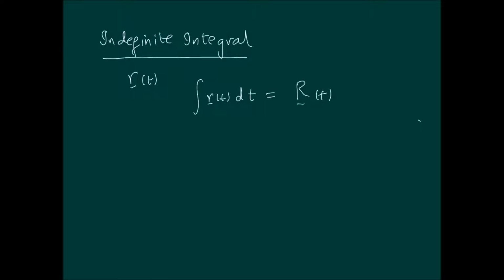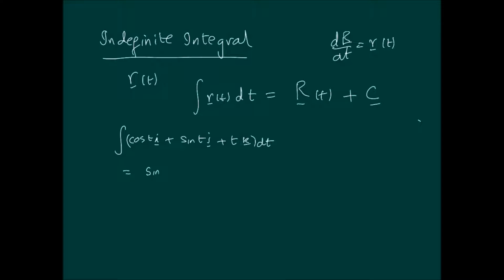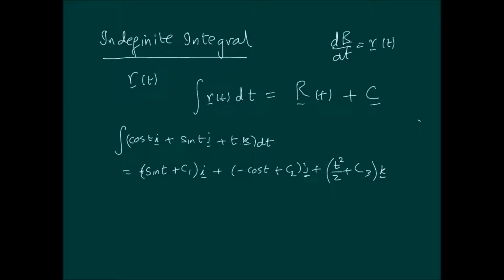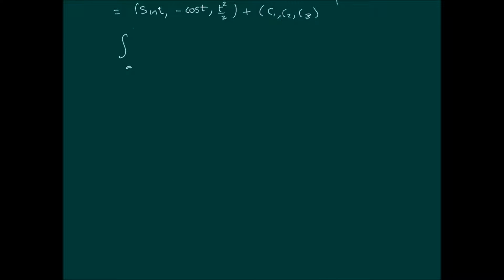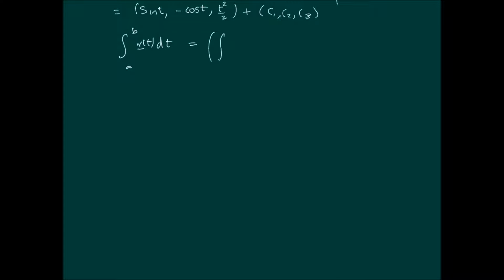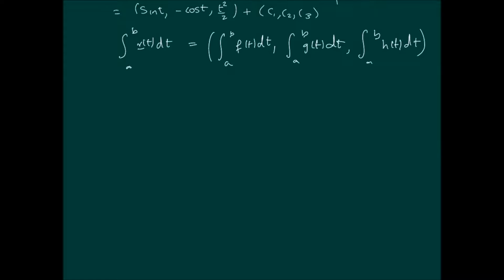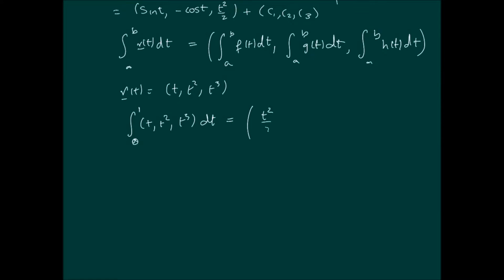Vector Functions - Integrals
This video looks at indefinite and definite integrals of vector functions.